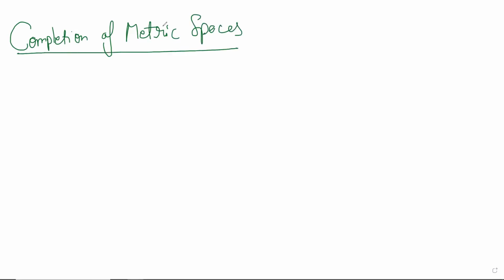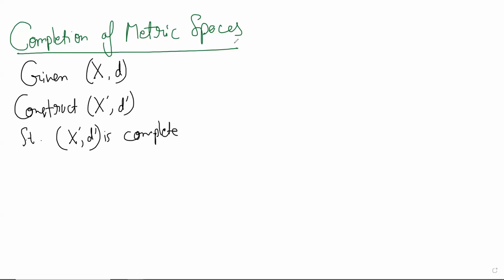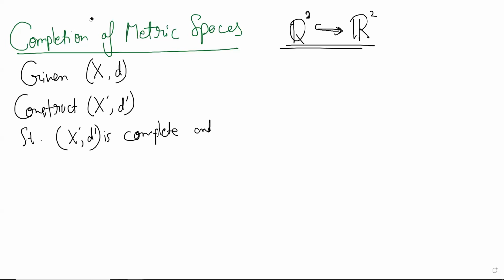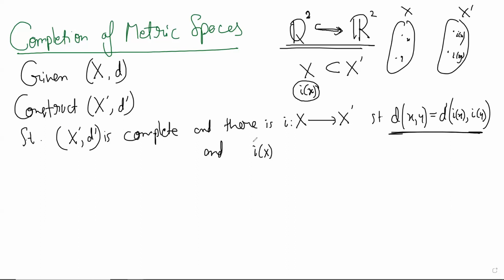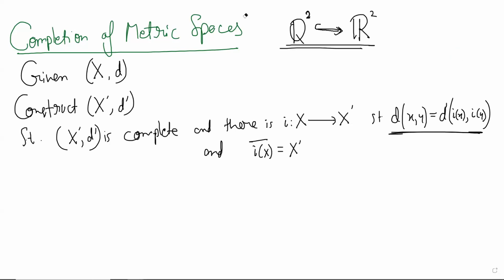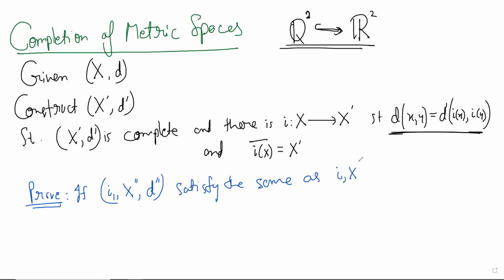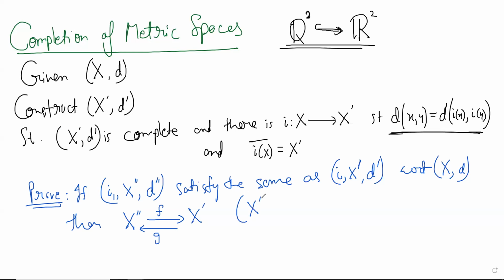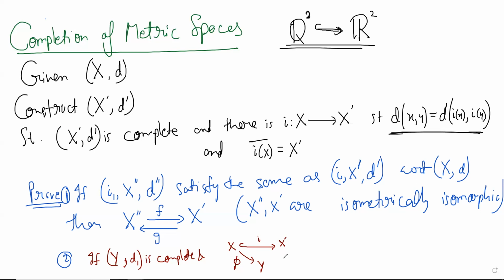Some formal properties of Completion of a metric space